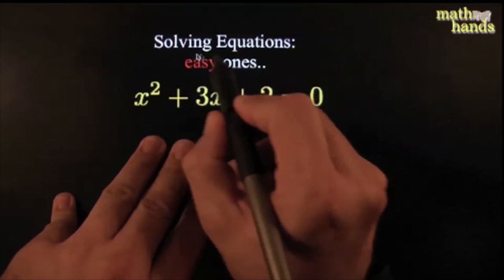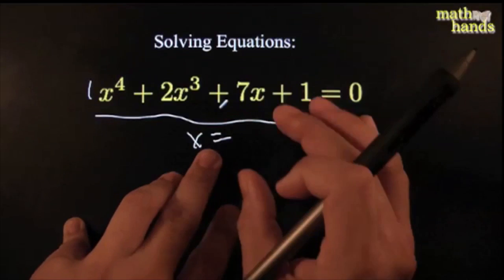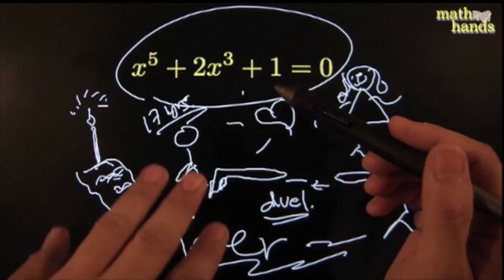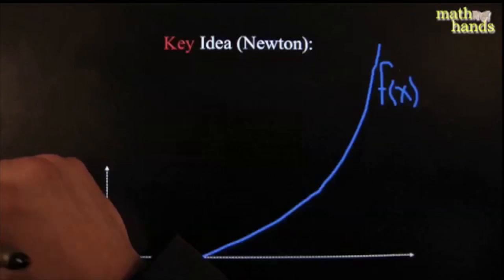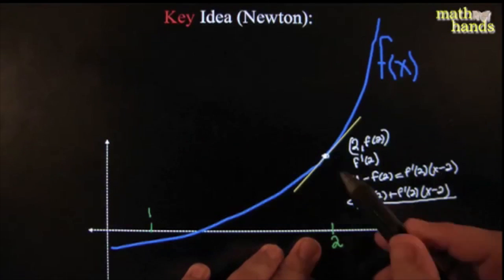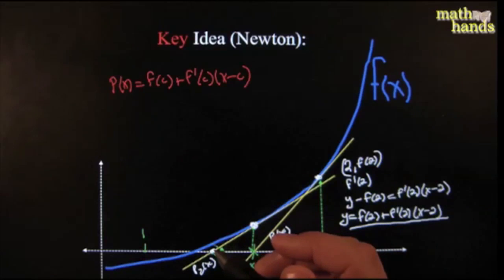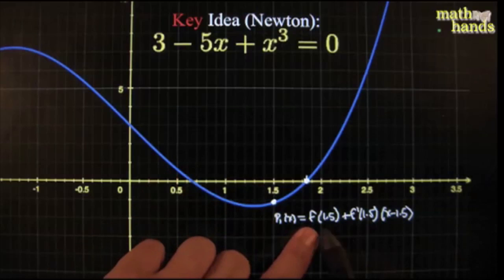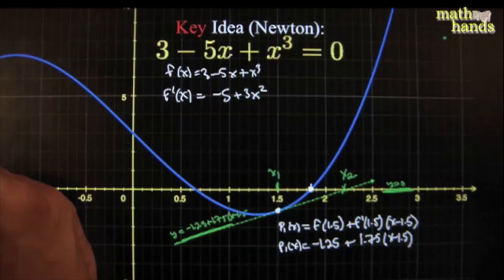150.03.05 Calculus Derivatives good for: Newtons Method part 1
This video is about 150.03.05 Calculus What ARE Derivatives good for:  Newtons Method